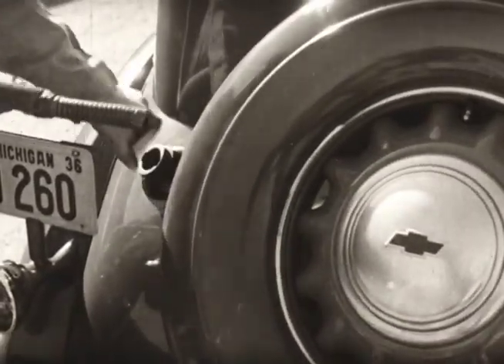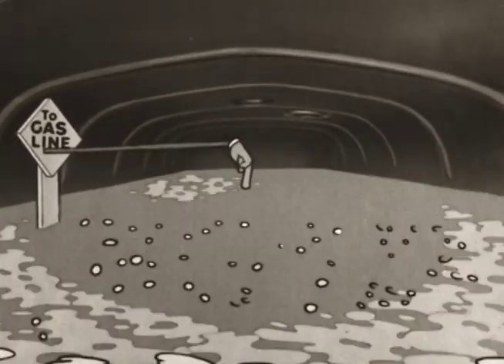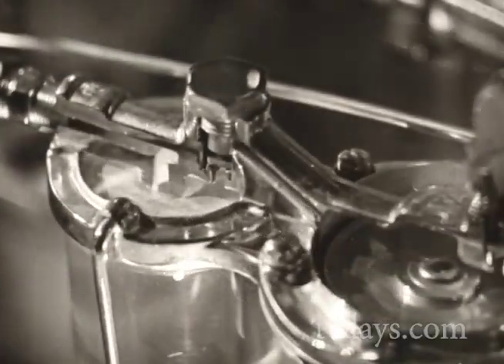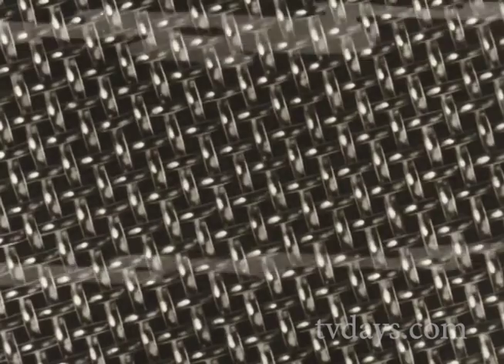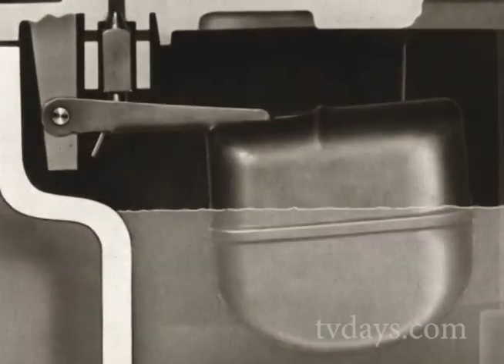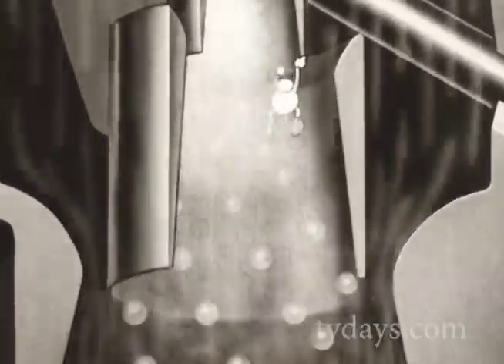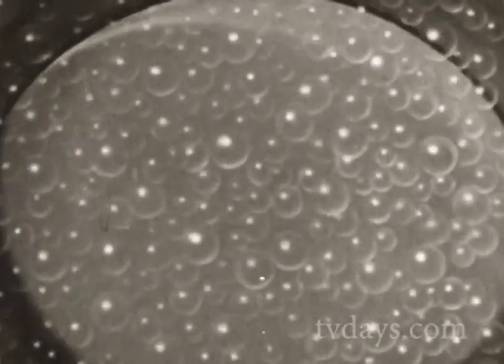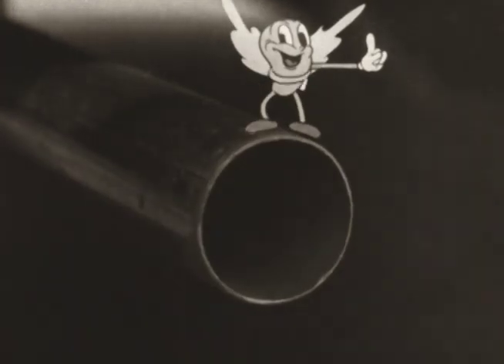Down the Gasoline Trail 1935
Theatrical cartoon showing the odyssey of a gasoline drop from its entry into a Chevrolet’s fuel tank to its explosive end in the engine cylinder. Down the Gasoline Trail uses humor to leaven the technical explanation of how a fuel system works.

 Released as part of Chevrolet’s Direct Mass Selling series. The cartoon was broadcast from NBC’s New York City experimental television station in October 1939.